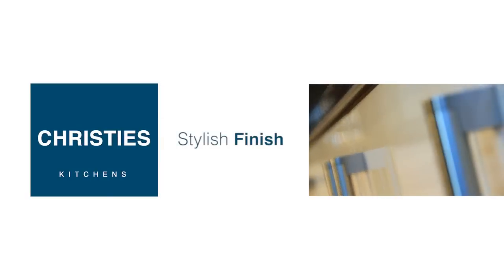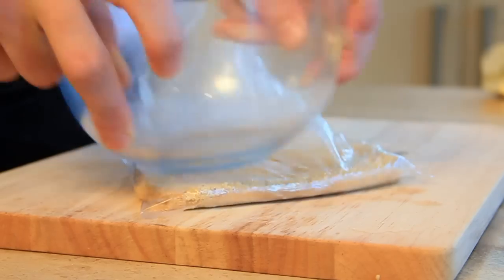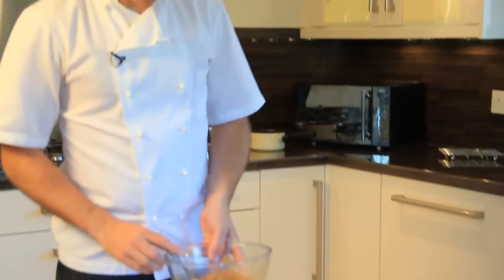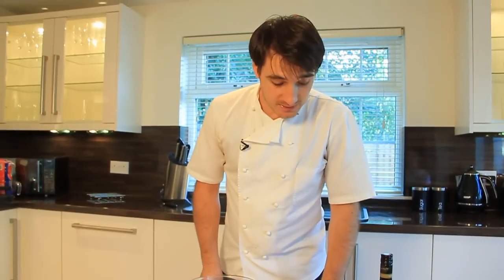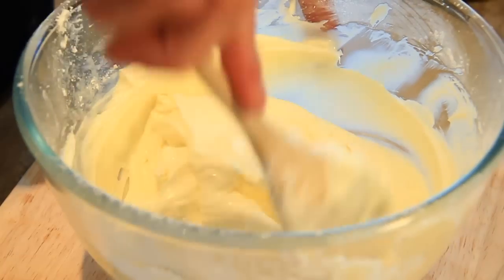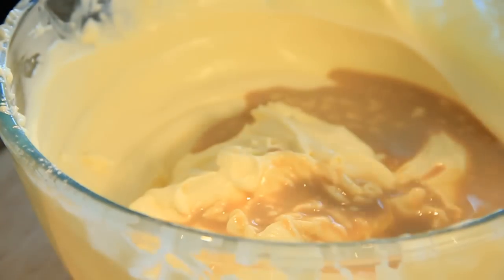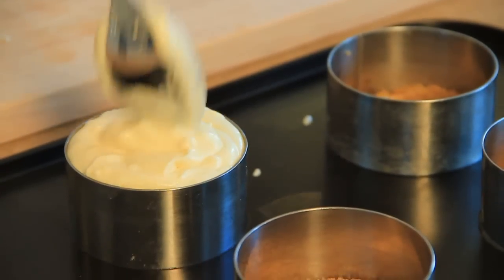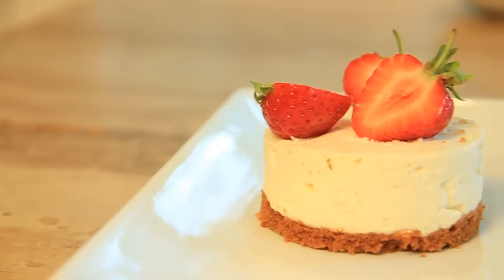Christies Kitchens: Bailey's Cheese Cake Recipe recreated by Chef Chris Charalambous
In this video for Bailey's cheesecake, Chris Charalambous, chef patron at Cail Bruich West, recreates the recipe in a stylish Christies' kitchen.